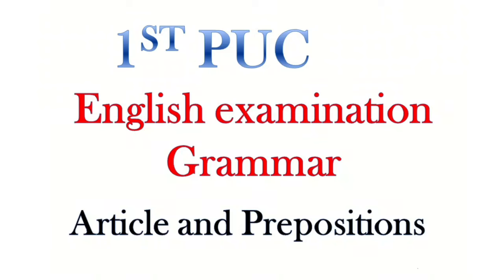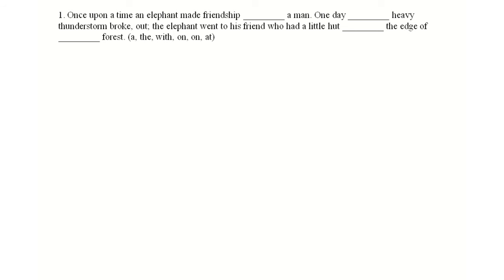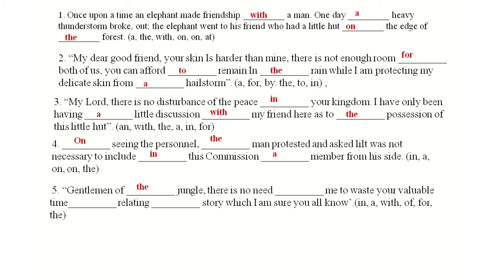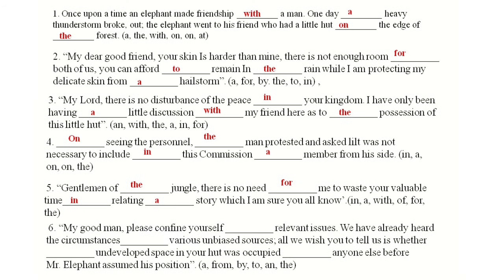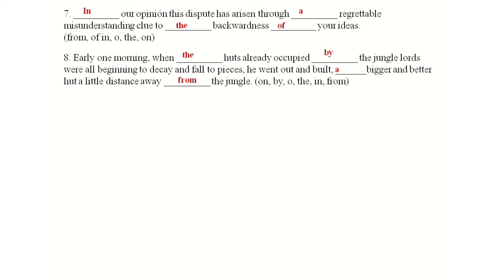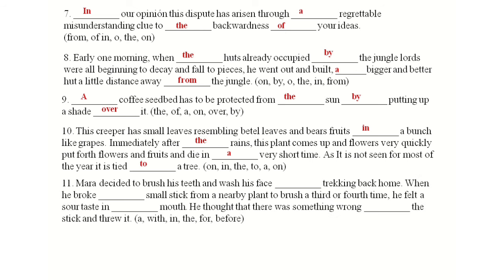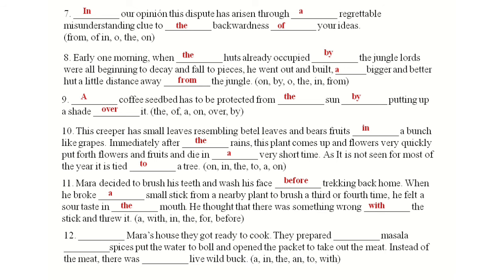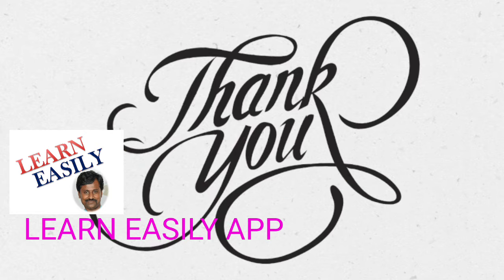1st PUC English examination grammar. Articles and Prepositions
1st PUC English examination grammar. Articles and Prepositions.

1st PUC ENGLISH WORKBOOK - Articles Solutions || Articulation  Karnataka Kannada

1st PUC LESSONS
ENGLISH LESSONS IN KANNADA
ಕನ್ನಡದಲ್ಲಿ
 Kannada Summary

The Gentlemen of the Jungle Kannada Summary Jomo Kenyatta
The School Boy Kannada Summary. William Blake
Around a Medicinal Creeper Kannada Summary K.P.Poornachandra Tejaswi
Oru Manushyan Kannada Summary Vaikom Muhammad Basheer
Money Madness Kannada Summary D. H. Lawrence
Babar Ali Kannada Summary .Samarpita Mukherjee Sharma
If I was a Tree Kannada Summary Mudnakudu Chinnaswamy
Watchman of the Lake. Kannada Summary. R. K. Narayan
The Farmer’s Wife Kannada Summary. Volga
Frederick Douglass Kannada Summary. Frederick Douglass
An Old Woman Kannada Summary. Arun Kolatkar
Two Gentlemen of Verona Kannada Summary. A. J. Cronin
Do not ask of Me, My Love Kannada Summary. Faiz Ahmad Faiz
Design of the Question Paper